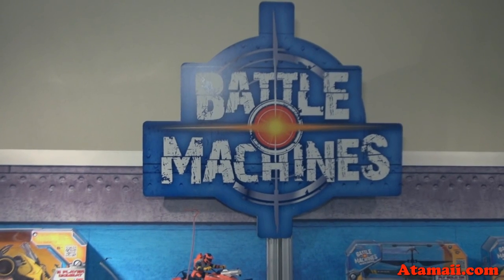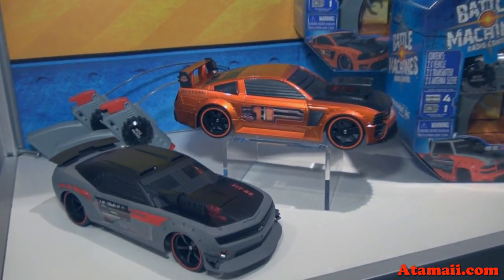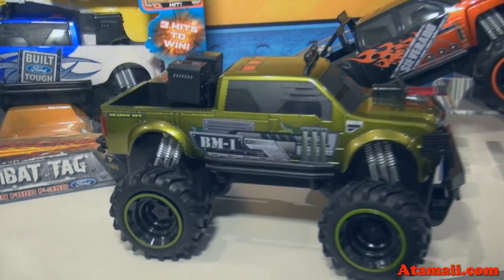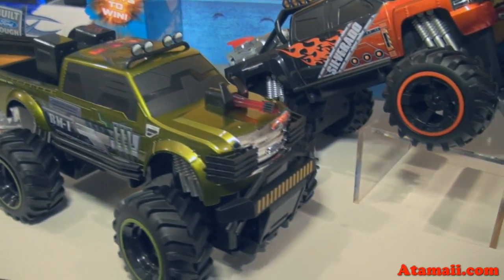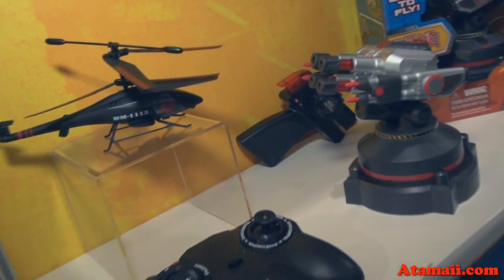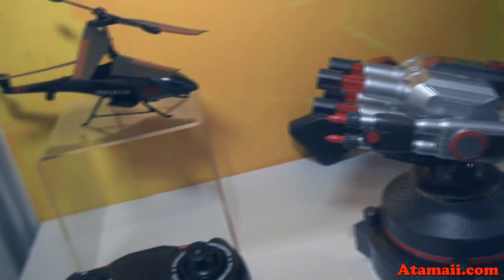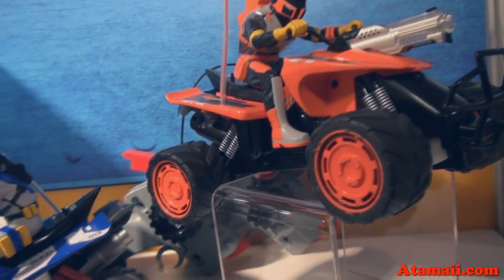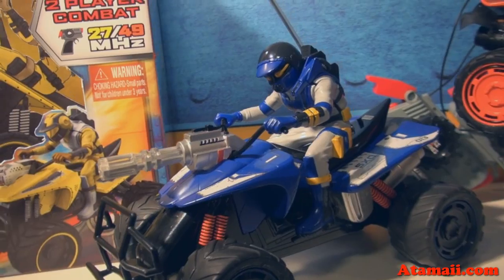Battle Machines RC Laser Tag New York Toy Fair Preview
This video shows the display of Battle Machines RC Laser Tag Vehicles from the Jada Toys private showroom at the 2012 New York Toy Fair.

Battle Machines are remode controlled (RC) or (R/C) laser equipped vehicles. Available RC Laser Tag cars include:

Battle Cars
Battle Trucks
Combat Tag
Air vs Land R/C Laser Combat with a laser cannon vs a R/C helicopter
Battle Quad Bikes. R/C Quad Bikes ATVs equipped with laser cannons for laser tag combat.